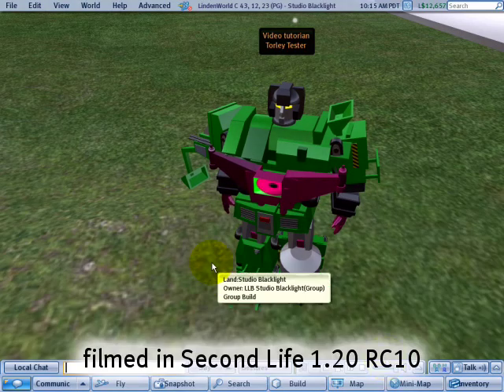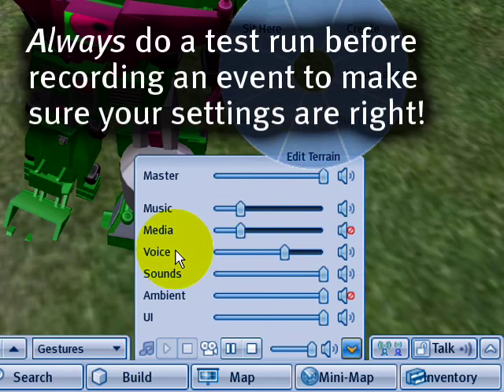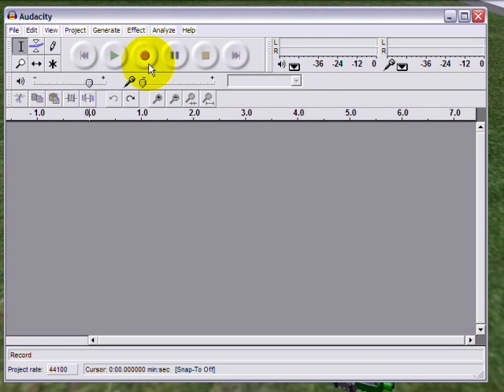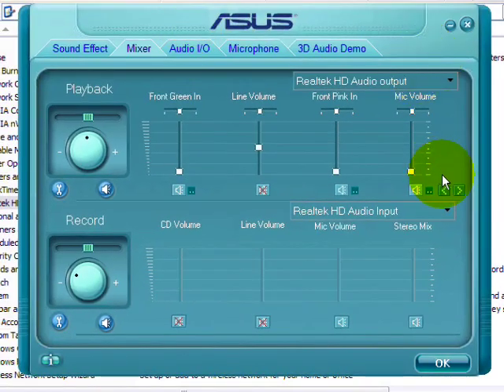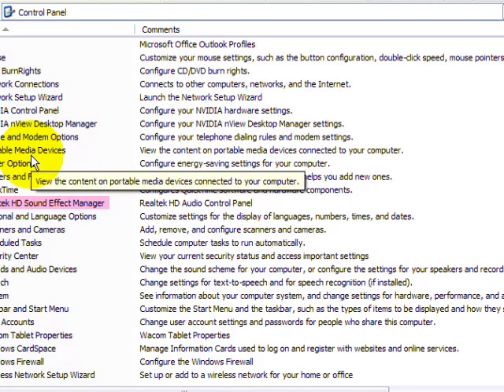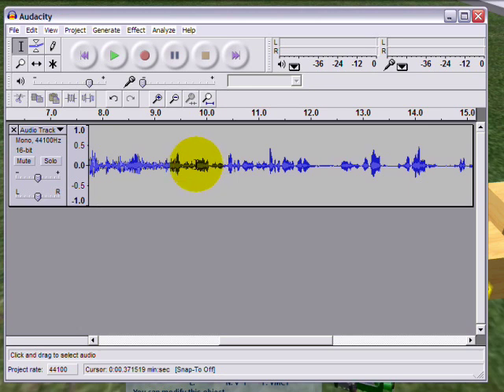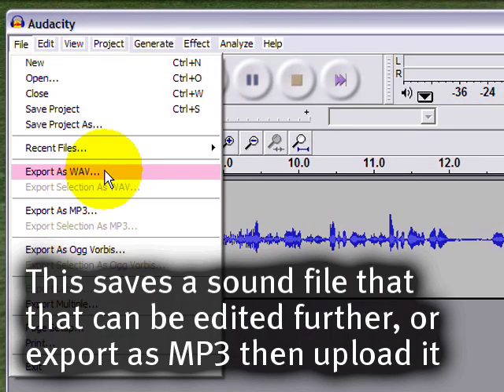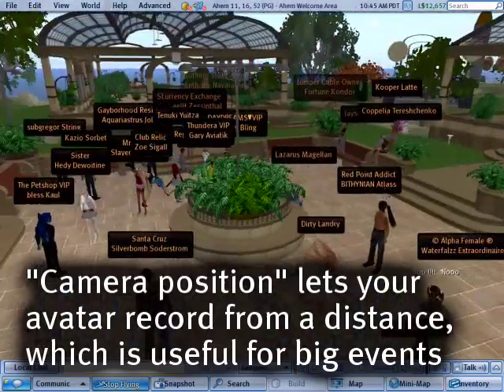Record voice chat and sounds